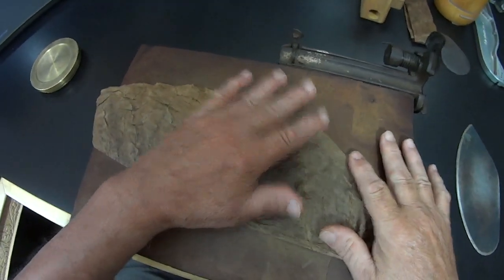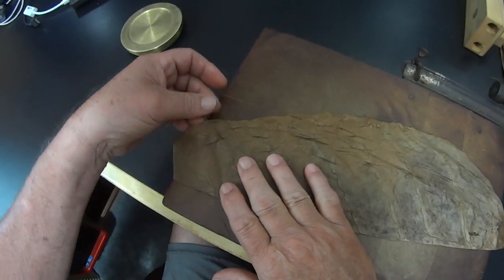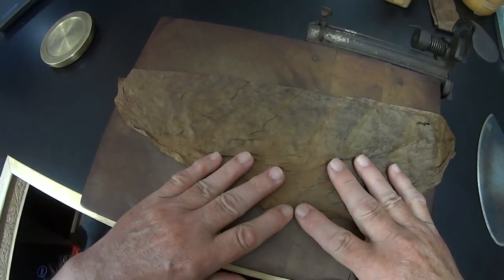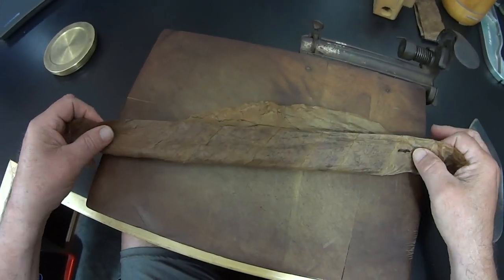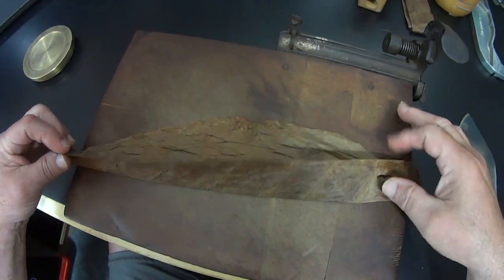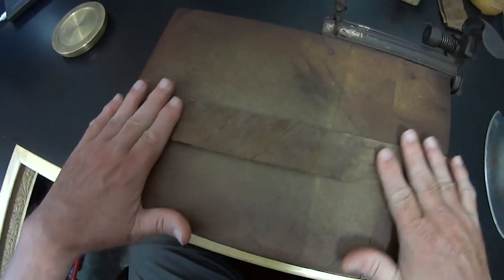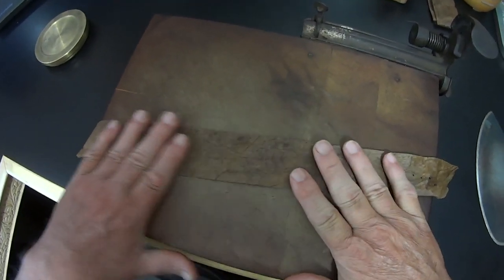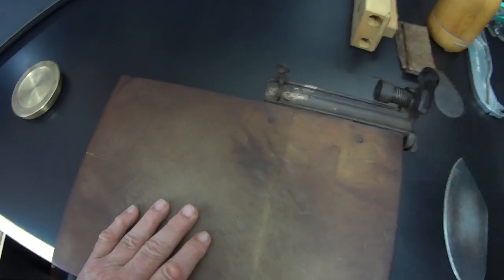How to Use a Wrapper for a Binder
How to fold a delicate wrapper leaf to make it strong enough for use as a binder. Using a sub-standard wrapper leaf for your binder makes a super smooth surface to your bound bunch, which will make your wrapped cigar that much smoother,